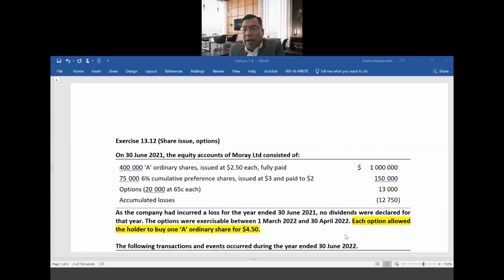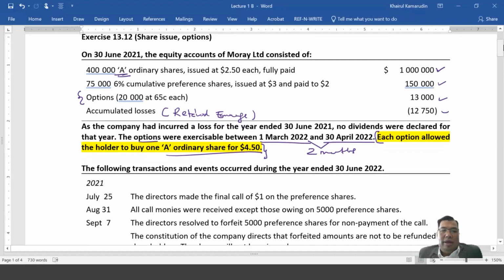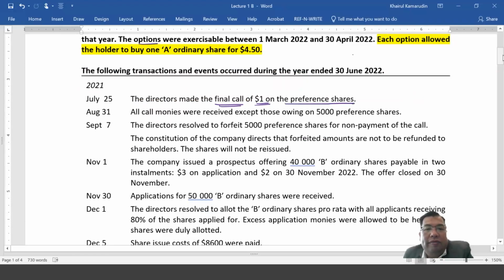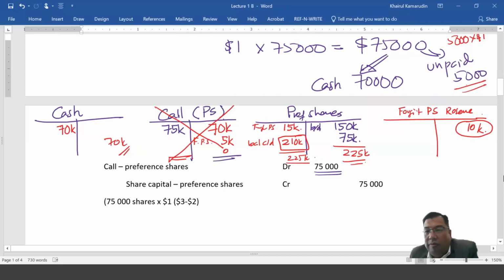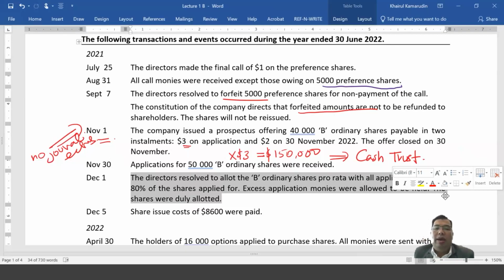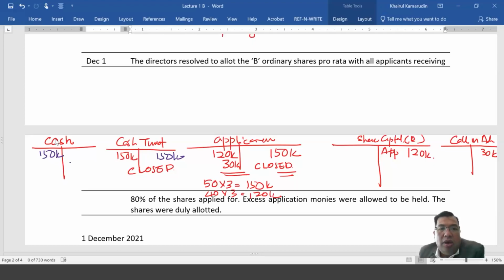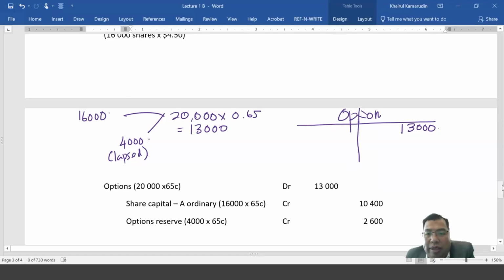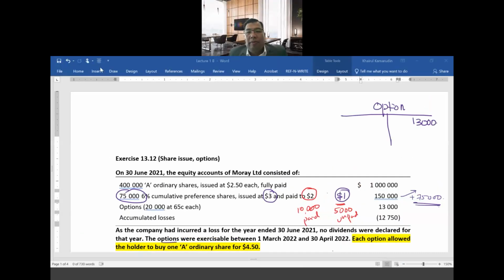Pt3 Share Capital & Reserves